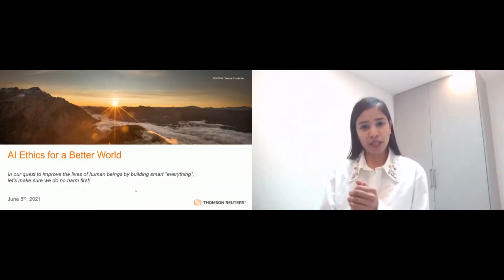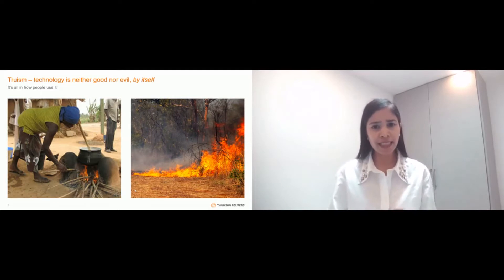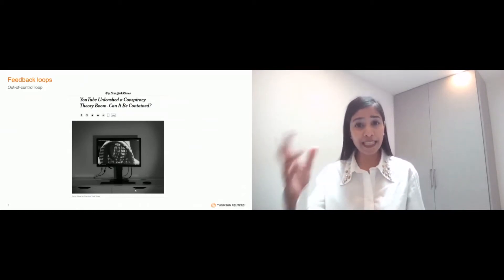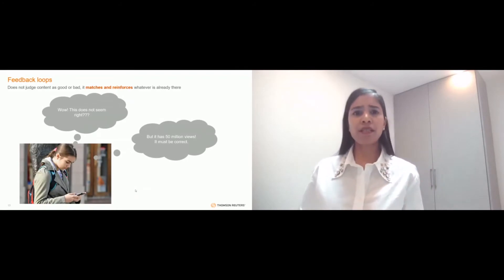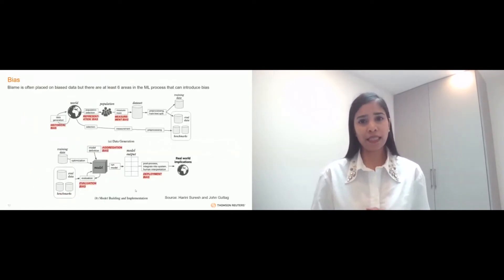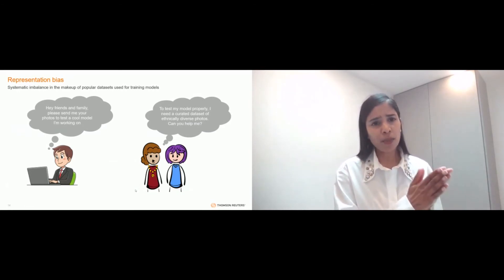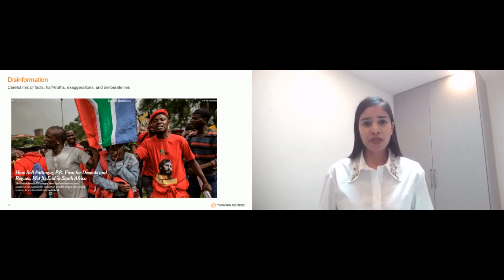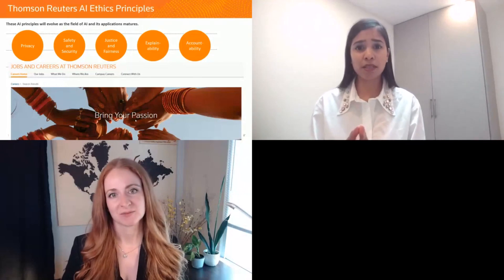Ethical AI for a better world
Ideshini Naidoo
Head of Engineering: Legal Practice & Productivity at Thomson Reuters